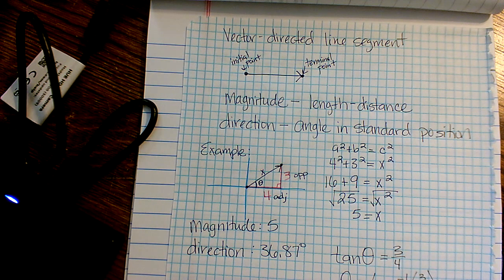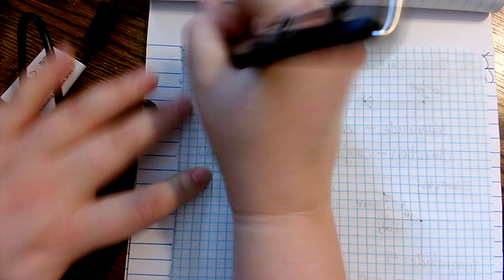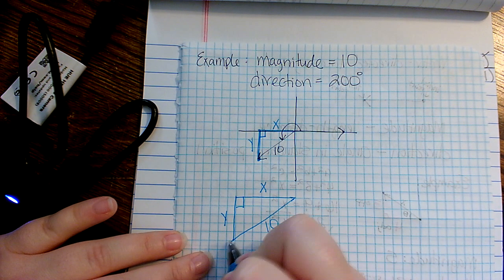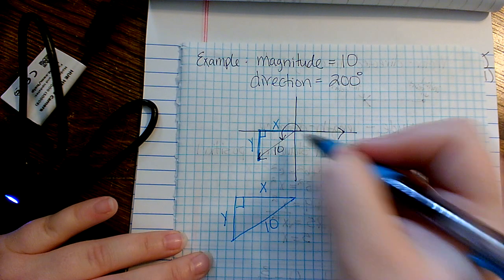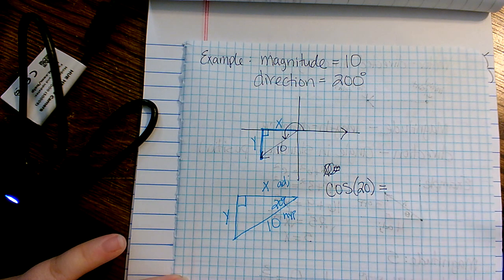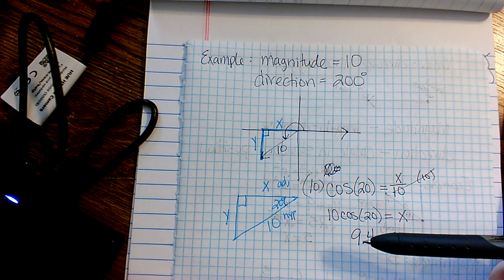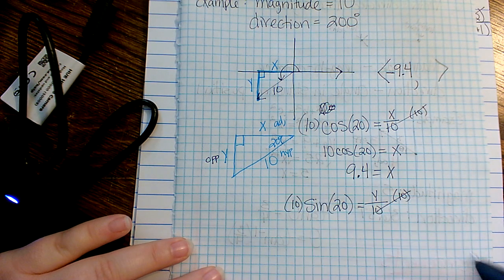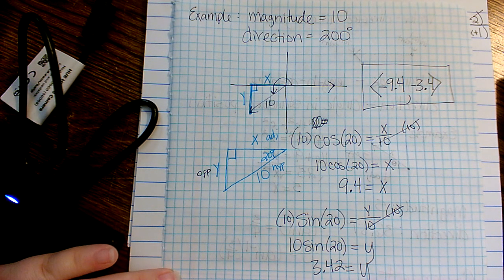Intro to Vectors Find Components Given Magnitude and Direction